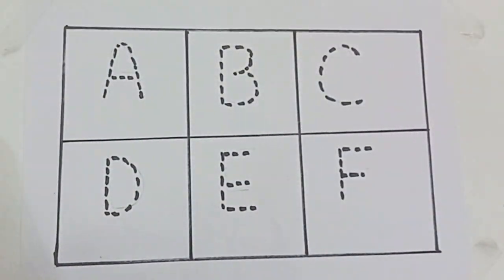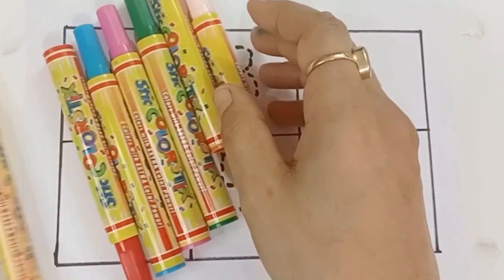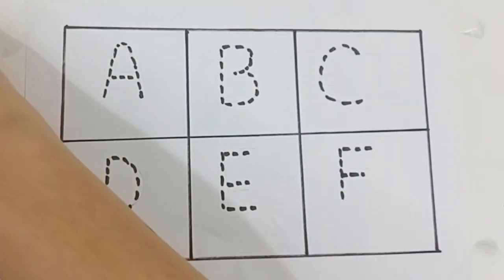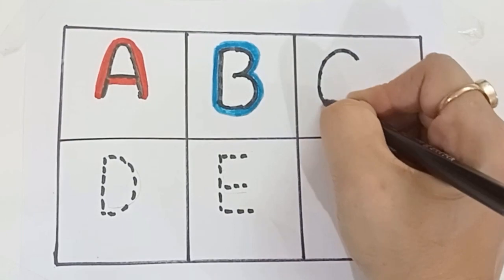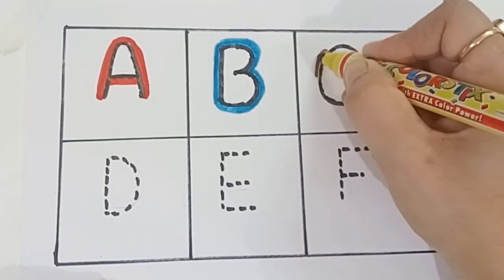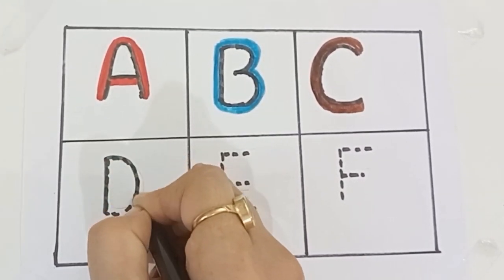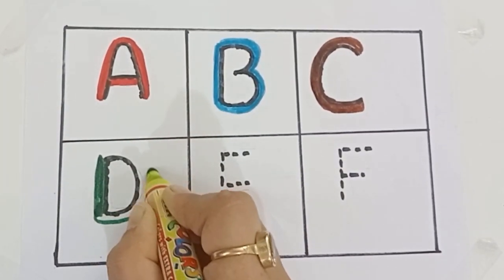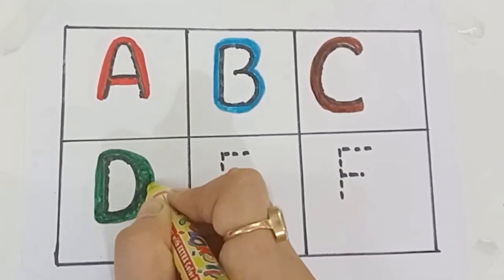Abcd alphabets for kids|Learn abcd, alphabets song|A for apple,b for ball,phonics song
Learn alphabets|colors|abc phonic sounds for kids|A for apple|b for ball|toddlers learning videos